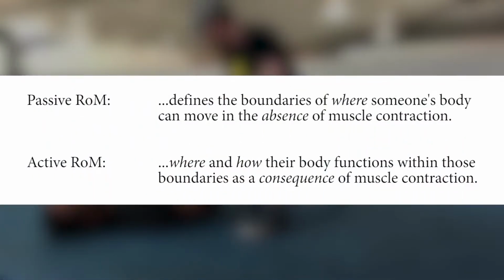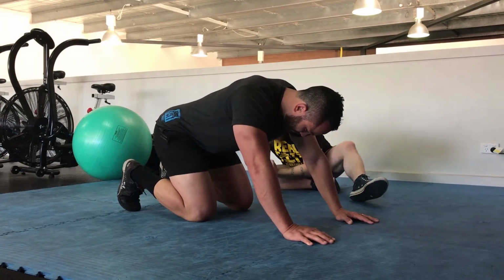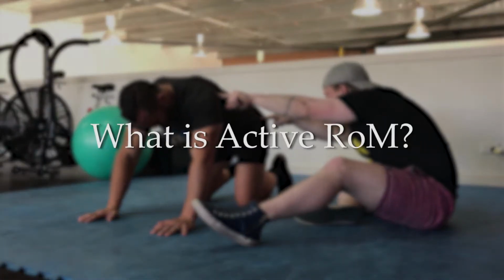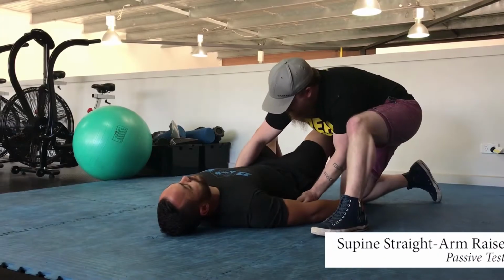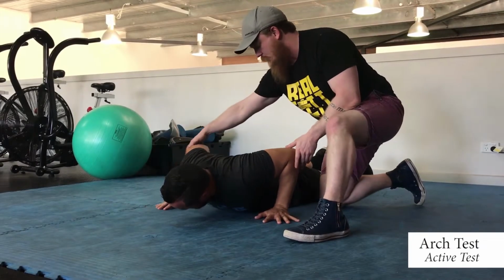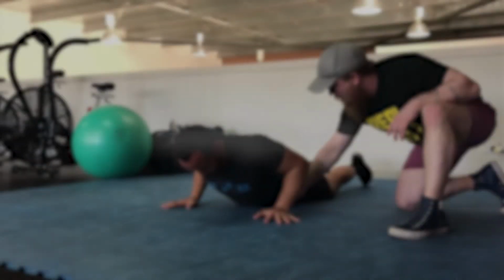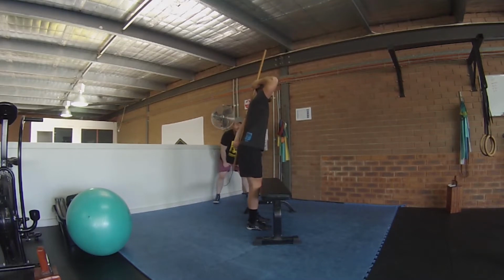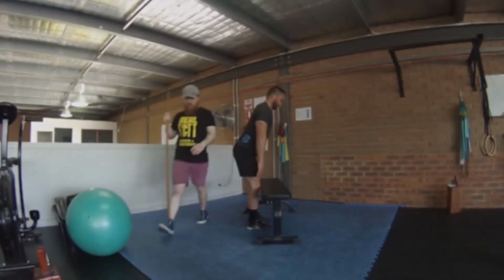Understanding Range of Motion (RoM)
By the end of this video you’ll know what Range of Motion is, have an understanding of how it’s tested, and how it can help us to make better decisions.

Understanding Range of Motion enables us to treat people as individuals. This is because it provides insight into the unique strengths and weaknesses of someone’s anatomy and how they use it. We can use that insight to inform better decisions when it comes to exercise selection, programming, and risk management.

If you want to see some real-world examples of how anatomy defines a person’s boundaries for movement, check out these two videos by Tom Purvis from PersonalTrainingdotcom.

00:04 Why is RoM important?
00:23 What will you learn?
00:32 What is RoM?
01:10 What is Passive RoM?
02:59 What is Active RoM?
04:11 Summary: What is RoM?
04:39 Testing RoM
06:01 Passive-RoM Testing
08:31 Active-RoM Testing
12:25 Summary: Testing RoM
12:56 Better Decisions
13:27 Better Decisions: Passive RoM
14:38 Better Decisions: Active RoM
16:00 Summary: Better Decisions
17:00 Conclusion